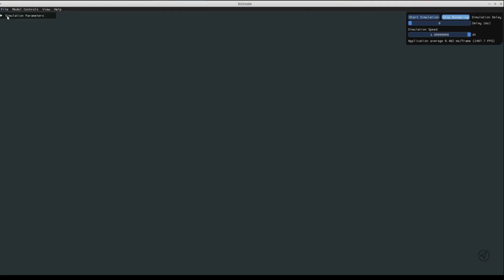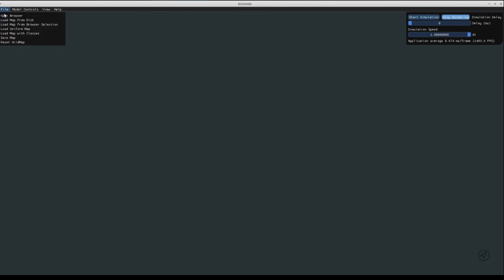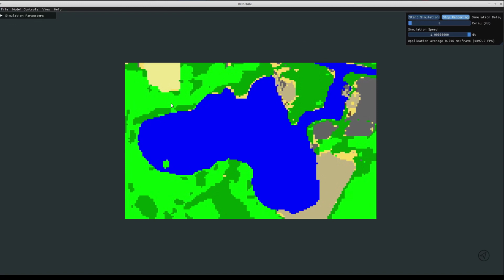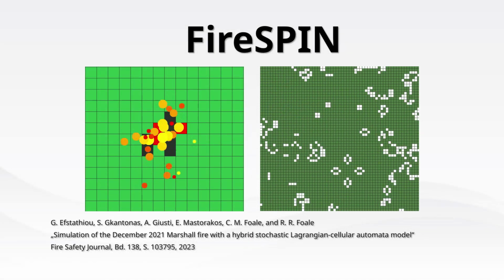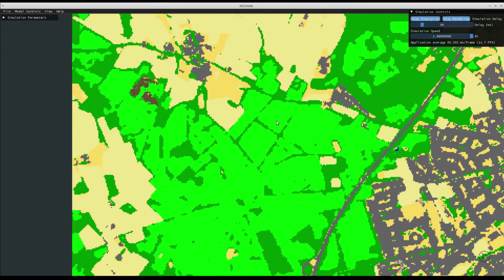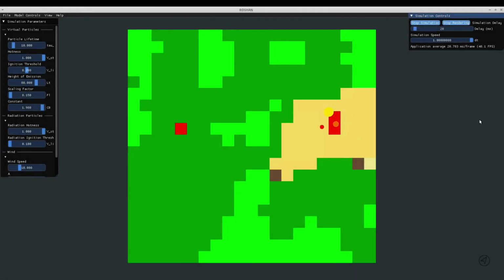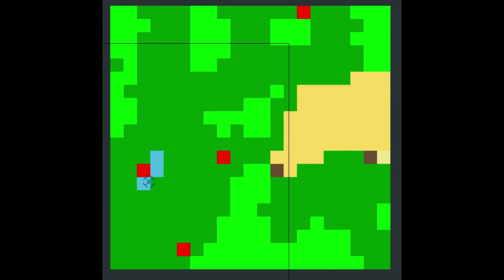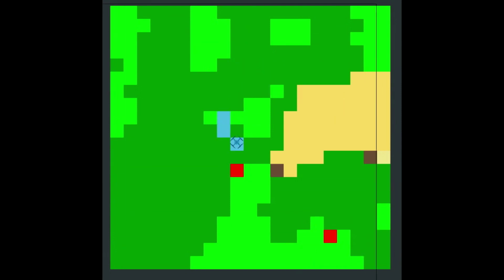Rescue Oriented Simulation: Handling and Navigating Fires (ROSHAN)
In today's world, which is increasingly plagued by wildfires, understanding and combating these natural disasters is of crucial importance.
This is where Roshan comes into play, the simulation tool for vegetation fires that is based on a combination of cellular automata and reinforcement learning. Roshan, standing for Rescue-Oriented Simulation, Handling and Navigating Fires, aims to simulate the dynamics of wildfire spread and develop effective fighting strategies. Utilizing the Korean LandCover database, Roshan generates realistic landscape models and provides an interactive interface that allows users to observe and control fires in real-time. A unique feature of Roshan is the use of an agent trained through reinforcement learning that is trained to identify and control fires in real-time.
A unique feature of Roshan is the use of an agent trained through reinforcement learning that is trained to identify and extinguish fires in real-time. A unique feature of Roshan is the use of an agent trained through reinforcement learning that is trained to identify and extinguish fires in real-time. The integration of maps is done directly via OpenStreetMap, accessible through a menu within Roshan. Users simply mark the desired area on the map, after which the data can be directly loaded into the simulation.
This data can also be saved and later reloaded to test different scenarios or situations. The simulation integrates 11 distinct terrain classifications, each reflecting unique landscape characteristics derived from the Korean LandCover database. These classifications are essential in defining the model's environmental parameters, closely aligning with the respective fuel types found in different regions. The heart of Roshan is a fire spread model named FireSpin. It is based on cellular automata. These automata simulate complex phenomena through simple rules and local interactions. Unlike traditional models, in Roshan, each cell generates virtual particles that move across a terrain and can ignite further cells. The model differentiates between two types of particles, radiation particles, which spread in a circular pattern around the cell, and convection particles, which are primarily dispersed by the wind. The Roshan model is designed to simulate complex phenomena through simple rules and local interactions. Unlike traditional models, in Roshan, each cell generates virtual particles that move across a terrain and can ignite further cells. The quantity and type of particles released by a cell are determined by its terrain class. These classes also regulate the ignition speed and the duration until a cell is completely burned out. As we have seen, terrains such as forests and grasslands are represented with unique characteristics. Forests, depicted in deep green, have a longer duration to fully burn and require more time to catch fire, reflecting their density. They spread fire mainly through the air, mirroring the real-world behavior of tree-canopy fires. Grasslands, shown in light 10, catch fire more quickly and burn rapidly, consistent with the behavior of dry, less dense vegetation. Though they spread fire less through the air, the heat from grassland fires can still ignite nearby areas. The heat from grassland fires can still ignite nearby areas.
At the core of Rochan's approach to wildfire management is the incorporation of a reinforcement learning agent represented by a drone.
This agent plays an important role in the system, offering a method to not only detect but also counteract the spread of fires within the simulation's environment. Using the principles of reinforcement learning, the agent continuously learns and adapts from its interactions with the simulated wildfires, aiming to operationally increase heat burn rates and be reducing the potential time taken to utilize the system performance performance.
These possibilities are important, both for game play described and for four-person play.  We also want to point out that Roshan and its related developments are available as project on github. (translated with whisper)